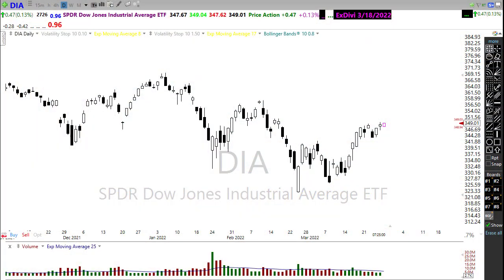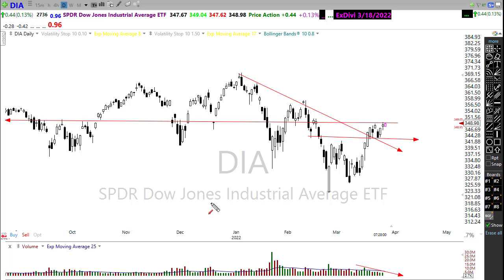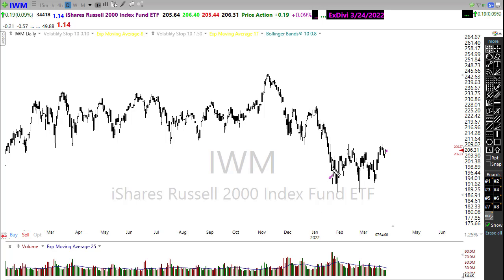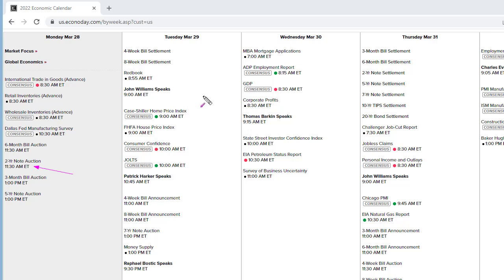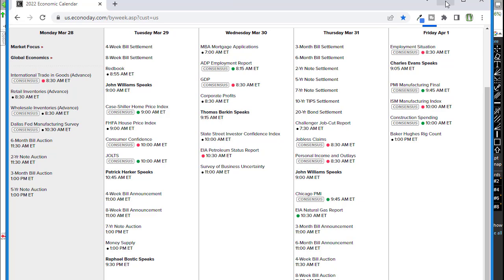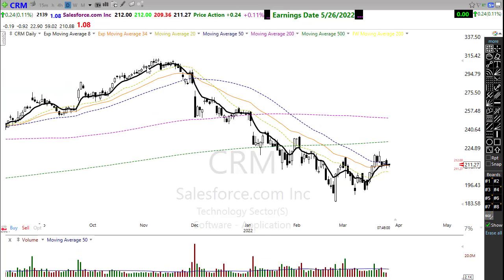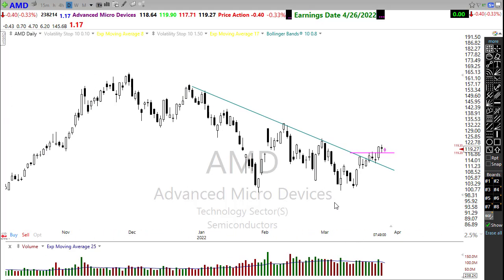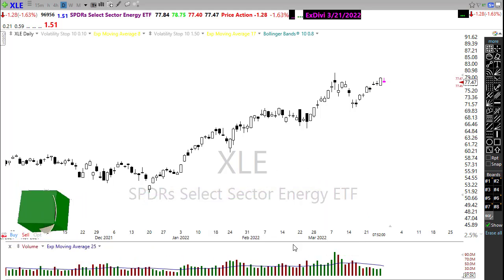Morning Market Prep | Stock & Options Trading | 2-28-22